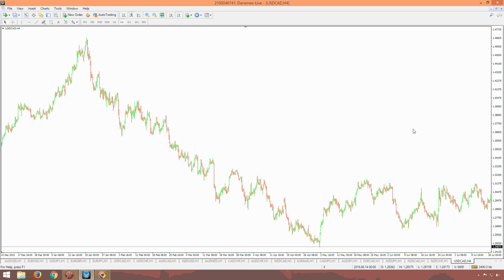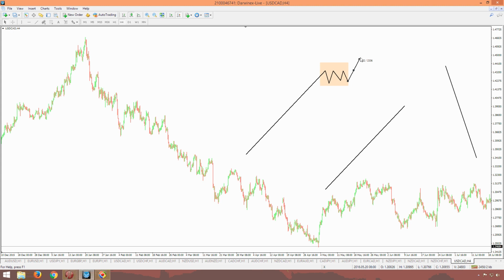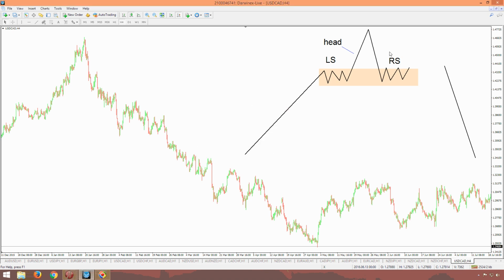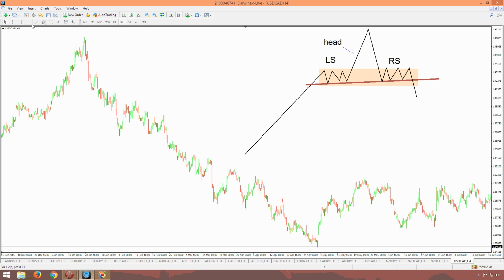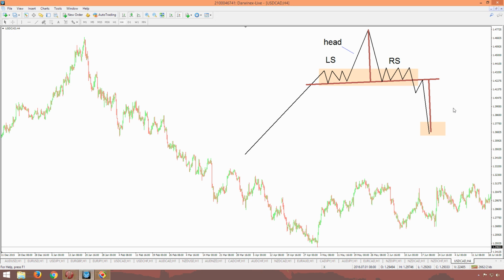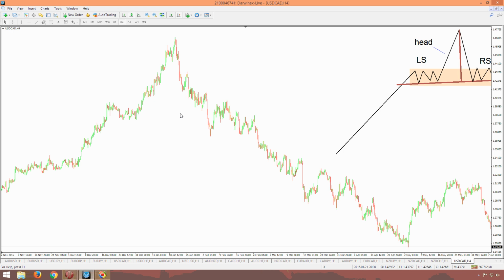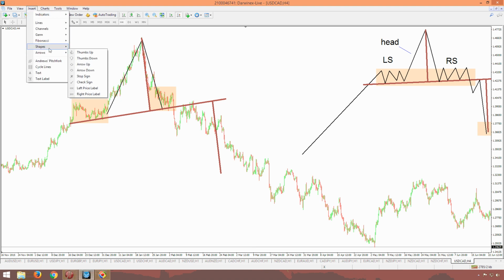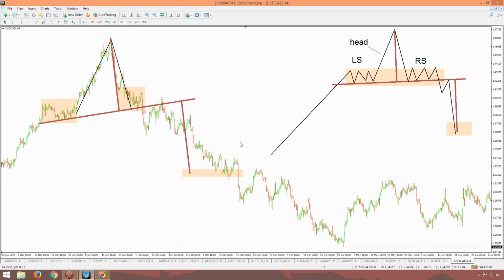How to Trade the Head & Shoulders Pattern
Training video about How to Trade the Head & Shoulders Pattern